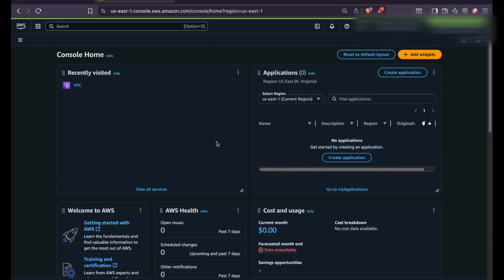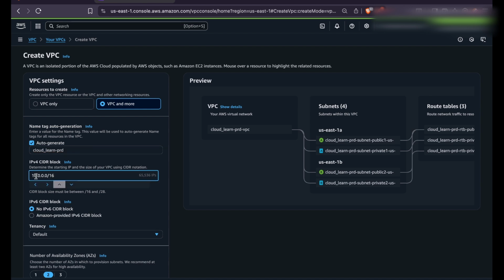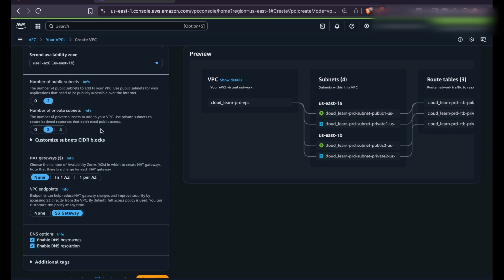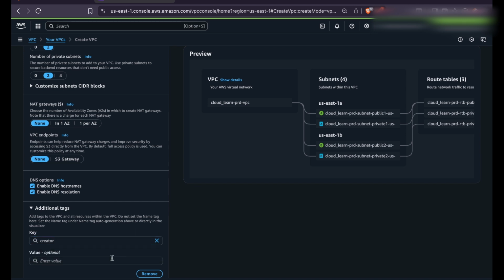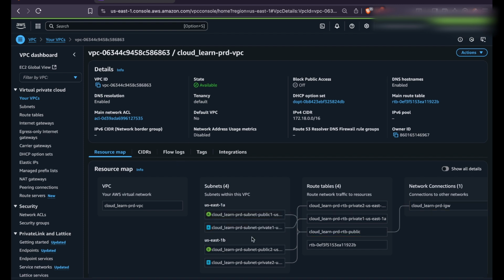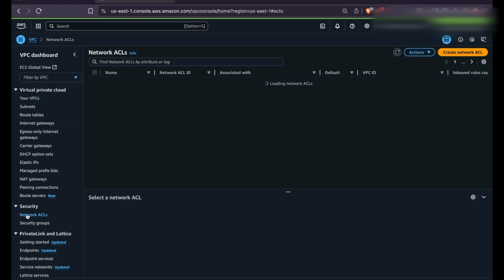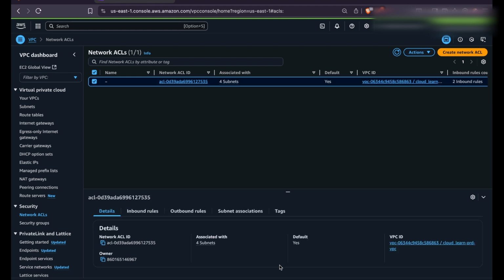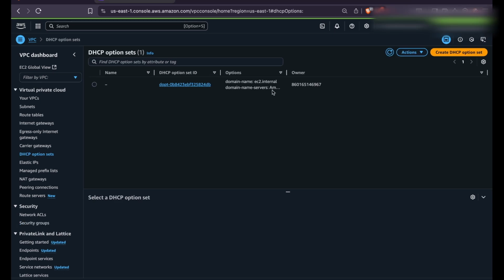Creating you First AWS VPC - Base Network for Resources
In this Video, I will be showing you how to create your AWS VPC and related resources using AWS Console.

Now it is fairly really easy to get started, as the console will help you to create all the base network resources when you create the VPC from one single window. Furthermore, all the connections between the connected resources are made for you.

Please note that this is not the most secure one but this will help you t get started quickly on your experiments/POCs.